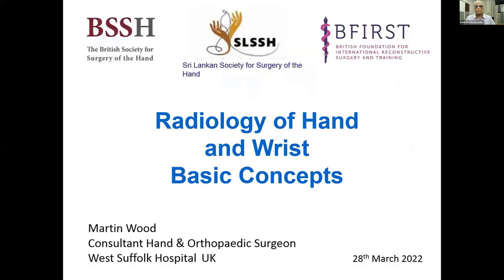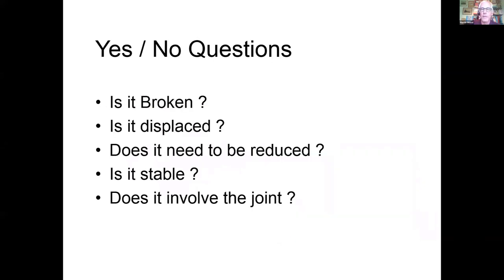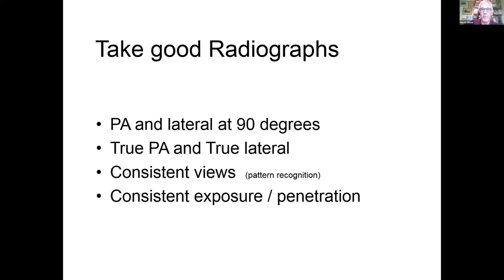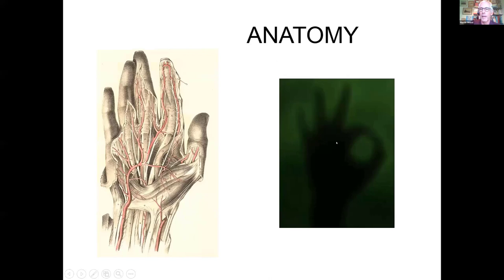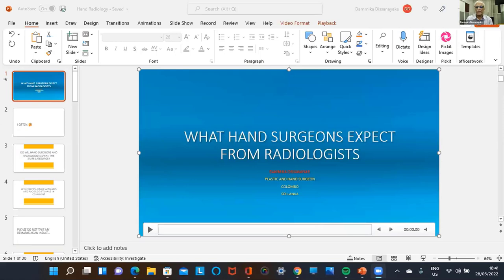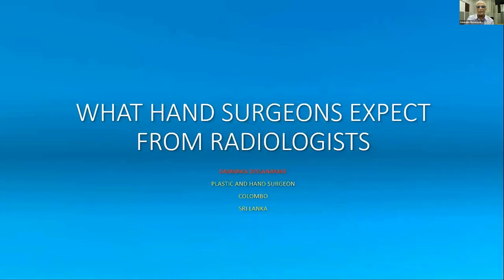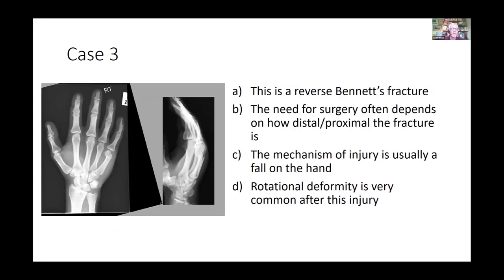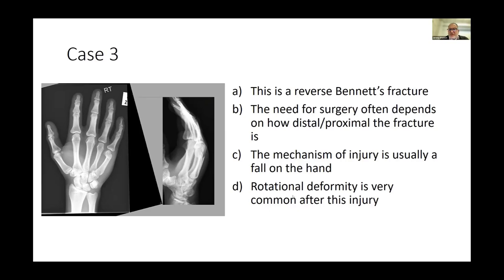Hand and Wrist Imaging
This webinar was organised collaboratively by BFIRST and BSSH as part of our joint online webinar series tailored towards health professionals based in low-middle income countries. This session took place on 28 March 2022 and focuses on the topic of hand and wrist imaging, with input from colleagues in Sri Lanka.